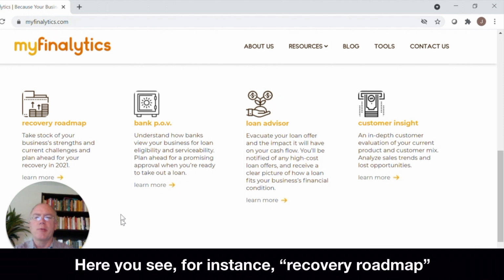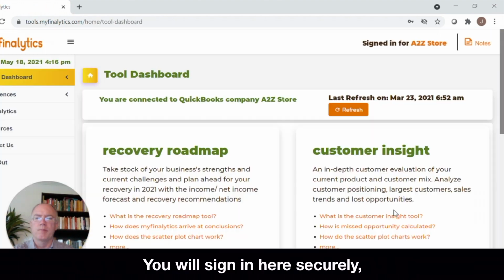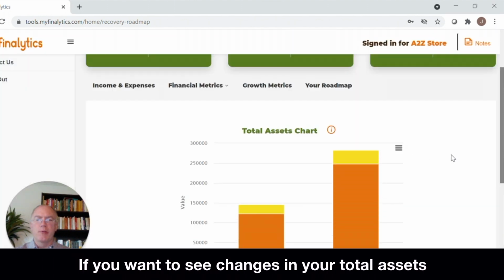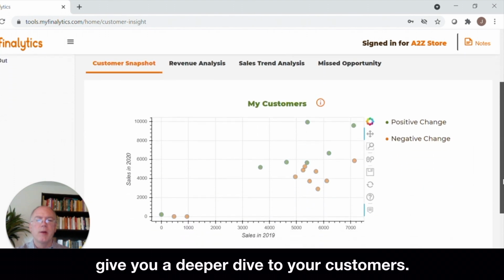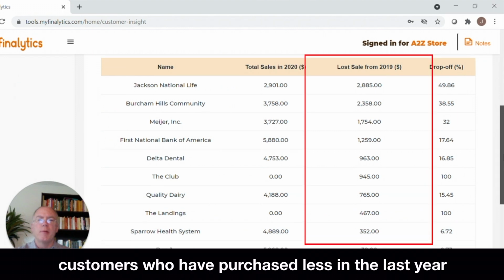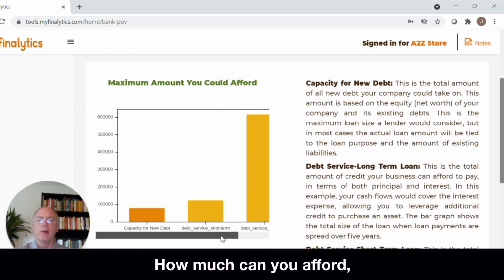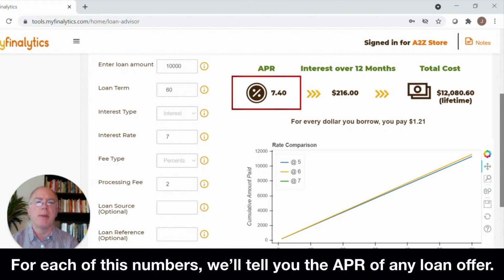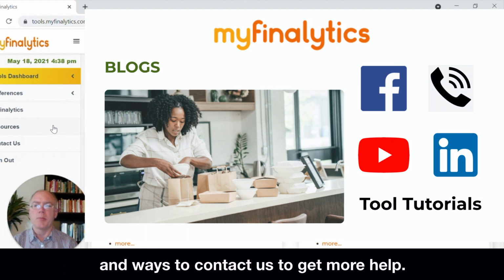Get Started with myfinalytics by James Yagley CEO & Founder of Fafnir Lab, Fintech Company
Take Control your Small Business Finance with Smart Fintech Technology "myfinalytics"

myfinalytics includes 4 tools

1 Recovery Roadmap - Take stock of your business's strengths and current challenges ahead of your recovery in 2021

2 Bank POV -  Understand how banks view your business for loan eligibility and serviceability. Plan ahead for a promising approval when you're ready to take out a loan.

3 Loan Advisor - Evacuate your loan offer and the impact it will have on your cash flow. You'll be notified of any high-cost loan offers and receive a clear picture of how a loan fits your business's financial condition.

4 Customer Insight - An in-depth customer evaluation of your current product and customer mix. Analyze sales trends and lost opportunities.